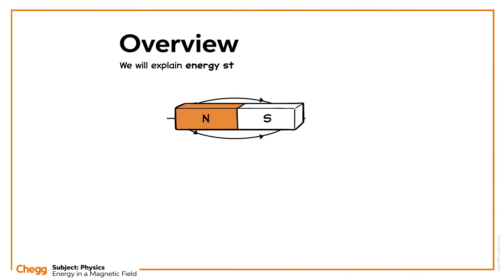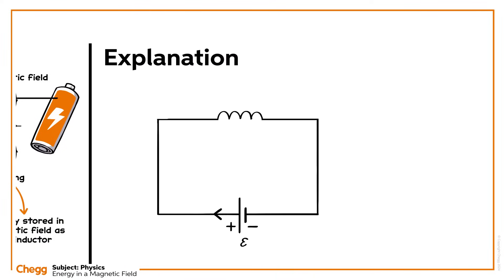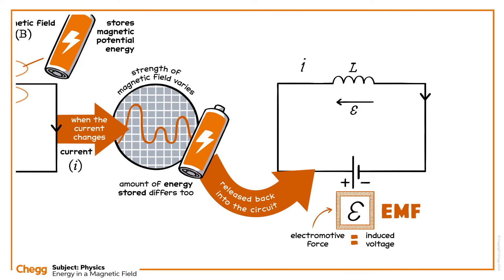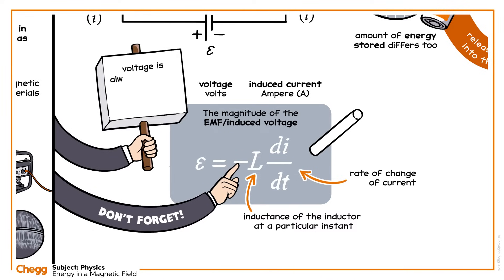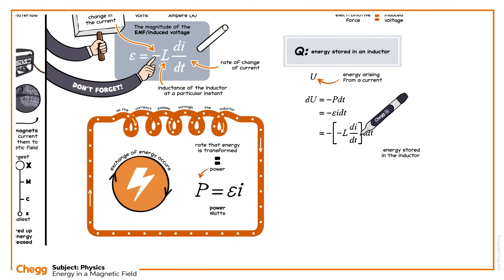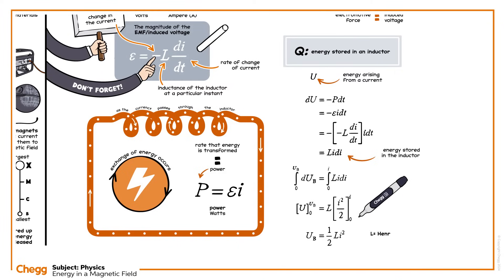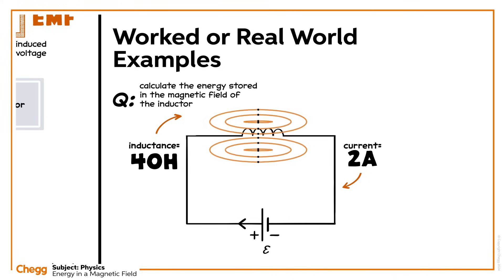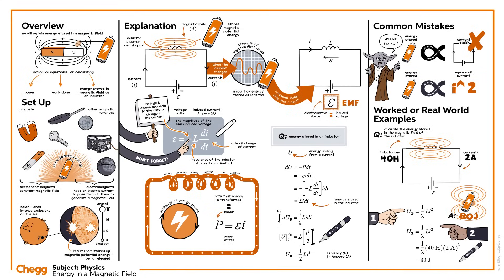Understanding Energy Stored in a Magnetic Field | Physics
In this video, we're exploring how energy is stored in a magnetic field, particularly in inductors. We'll take a closer look at the concepts of current, work, magnetic potential energy, electromotive force (EMF), power, and inductance. We'll also walk through an example that shows us how to calculate energy in a magnetic field.

00:00 Intro
00:19 Set up
00:43 Explanation
03:11 Common mistakes
03:21 Worked examples